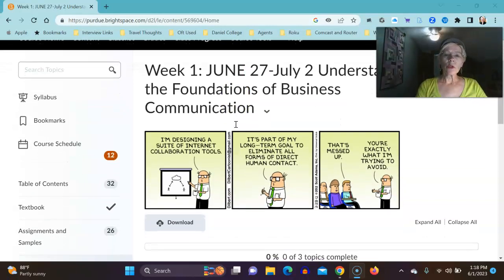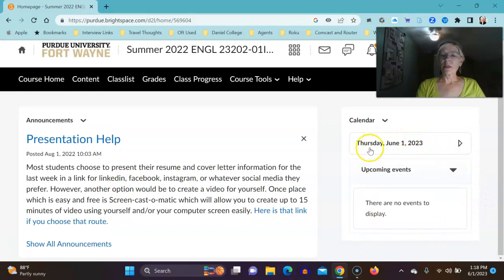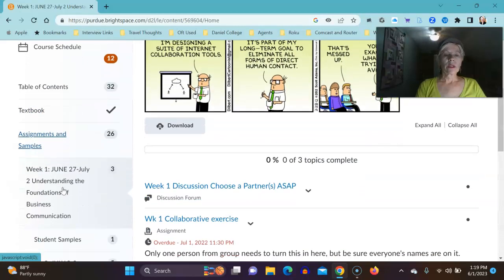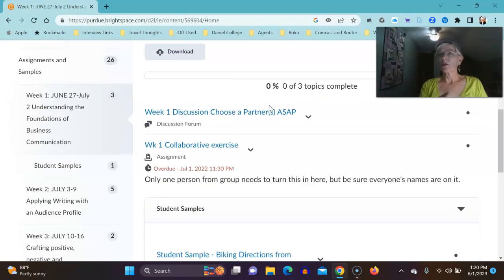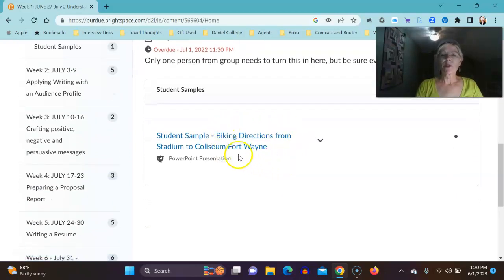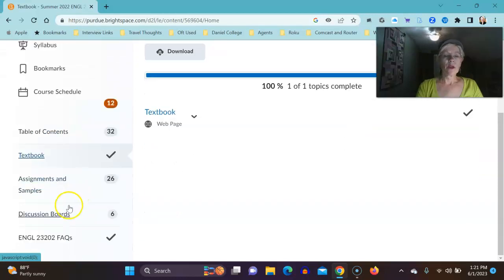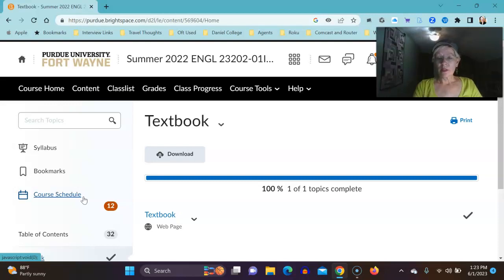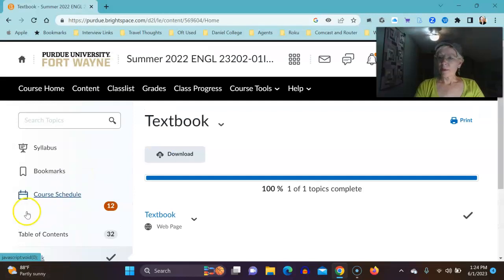PFW ENGL 23202 Welcome Message